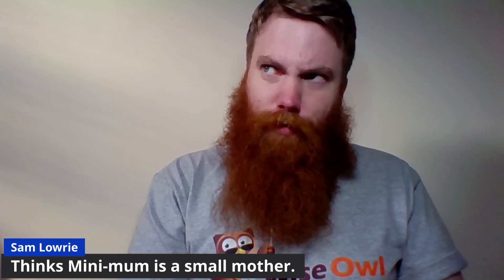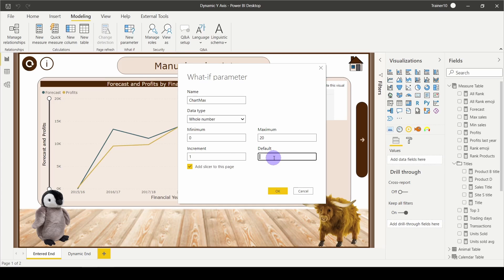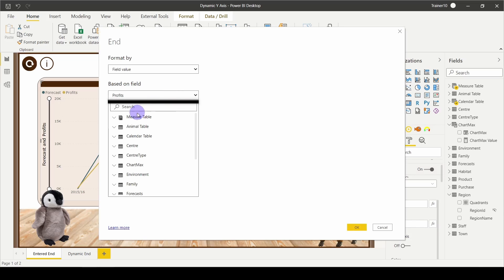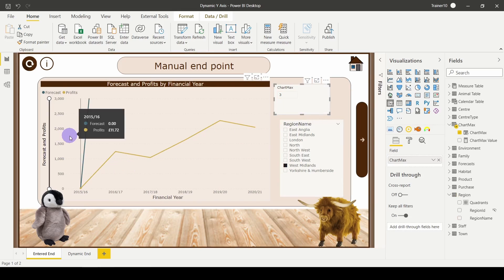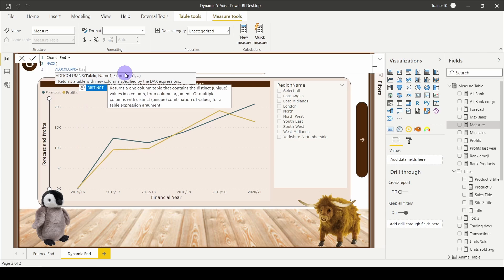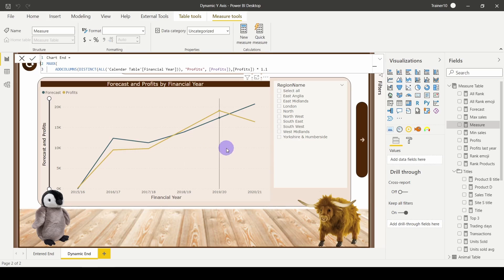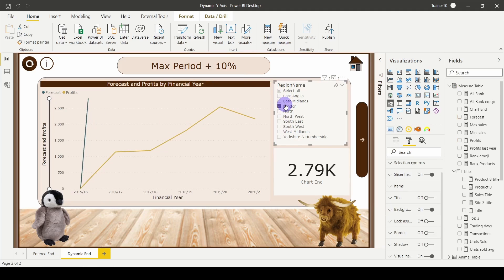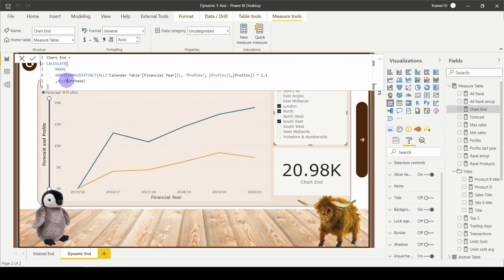Power BI - Dynamic Y Axis Max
Sam has been looking forward to this feature for literal years! Finally the Y-axis minimum and maximum can be set based on an expression.

Learn how to let the user choose the maximum on the Y-axis but also set the maximum to the highest unfiltered value in the visual.